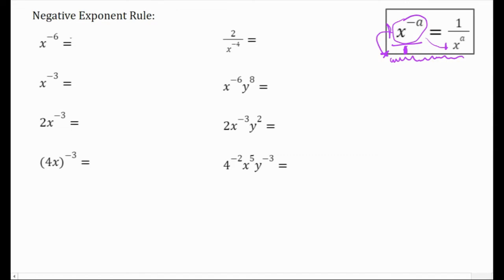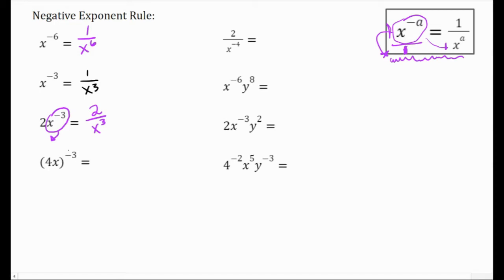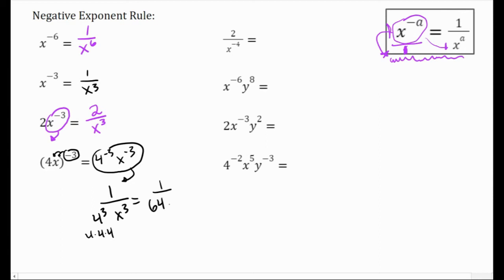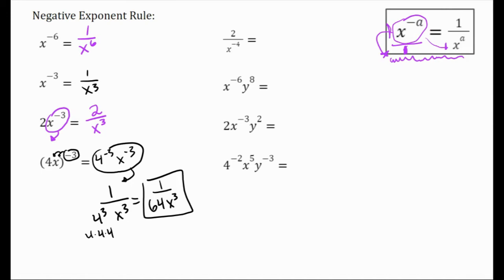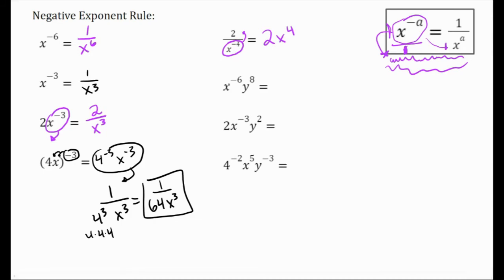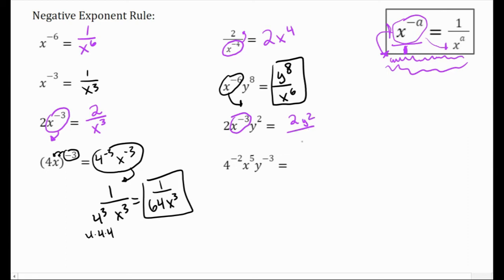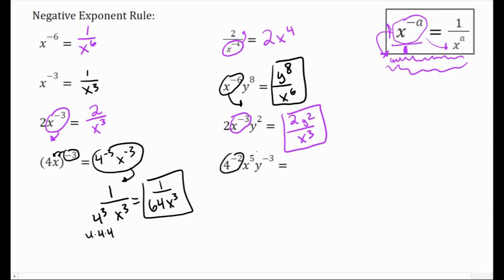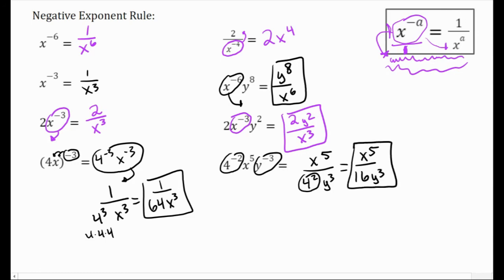Alg 1 Exponent Rules: Negative Exponent Rule